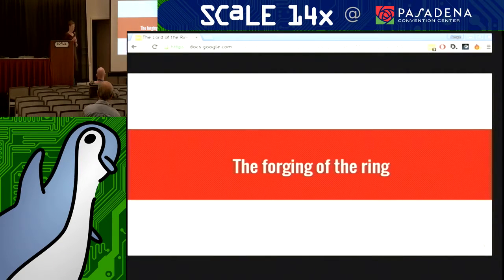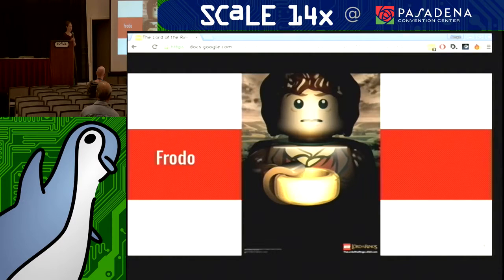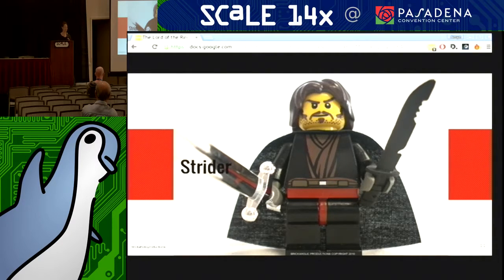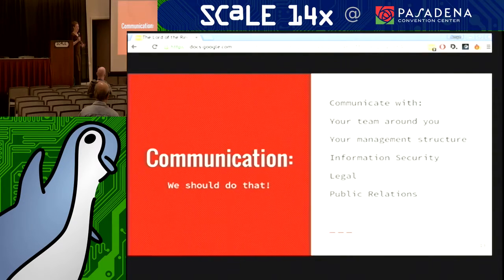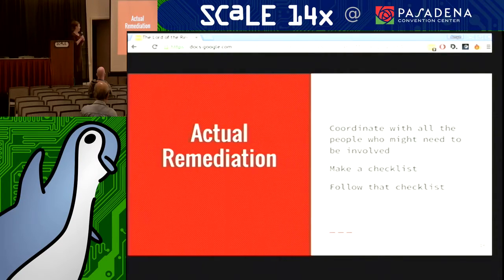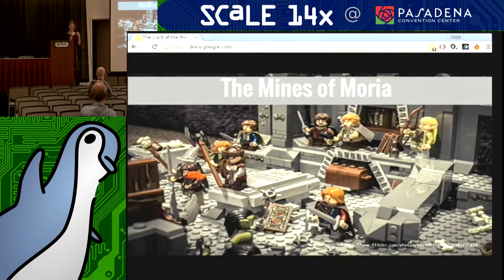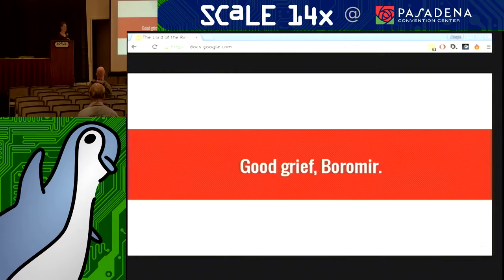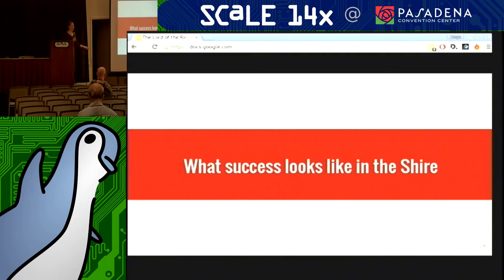The Road To Mordor: Information Security Issues and Your Open Source Project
Talk by Amye Scavarda

The Lord of the Rings and Information Security in Your Open Source Project

From time to time, communities will run across information security incidents. In the course of project expansion, it always seems like a good idea to wake up a new instance of Something_With_A_Database and not write down the credentials or think very clearly about what the permissions are on that new instance. If you're involved in open source for any length of time, you're going to discover a hack at some point in time. However, the Lord of the Rings is a great model for being able to deal with your information security issues.